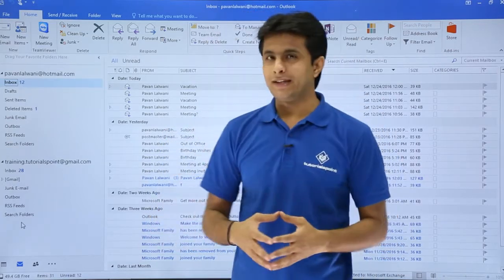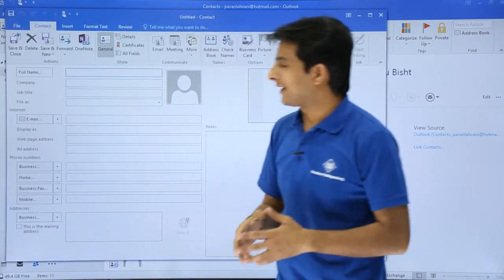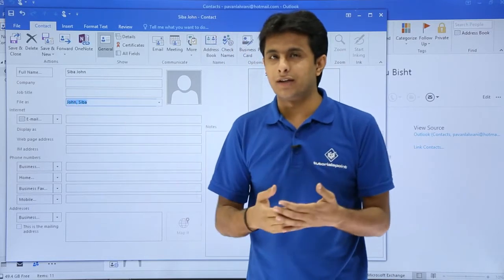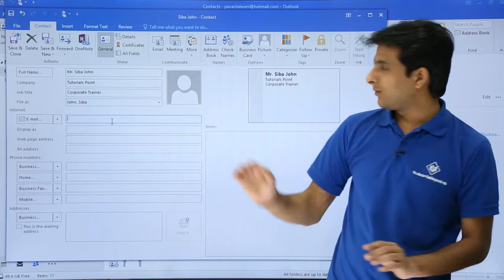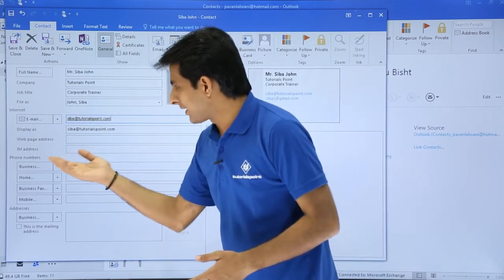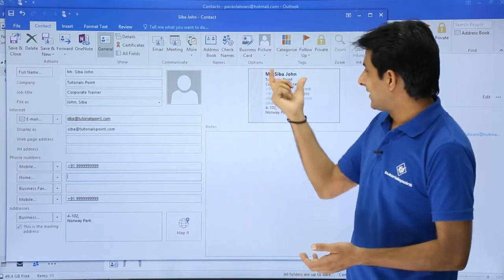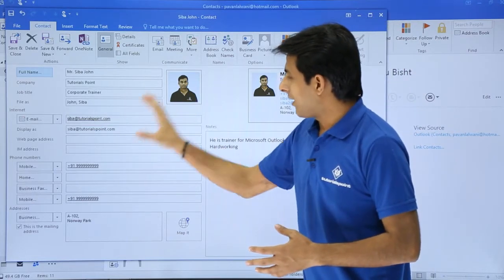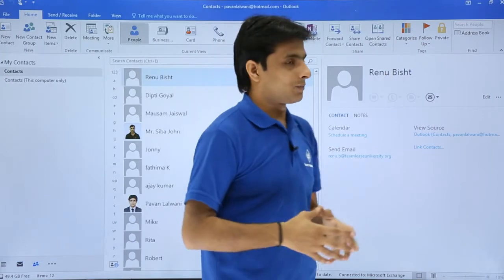MS Outlook | Create Contact in Outlook | Tutorialspoint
MS Outlook- Create Contact in Outlook, a step-by-step tutorial to learn about Create Contact in Microsoft Outlook.

Timestamps
0:52 Create a new contact
3:38 Type the address
4:26 Add an Image of a person

Microsoft Outlook is a personal information manager, it's one of many applications of Microsoft Office. Although often used mainly as an email application, it includes a calendar, task manager, contact manager, note-taking, journal, and web browsing.

-Introduction to Microsoft Outlook
-Working with Emails and Messaging
-Calendar, Appointments, Meetings, Tasks
-Information Organization, Folders, Practice

In this MS Outlook course, we will follow a practical or hands-on approach to show how you can create a Microsoft Outlook account, set up and send emails, and set up meetings, appointments, and tasks. Using calendars for planning meetings and appointments. Organizing your email messages in folders and changing some Outlook settings.